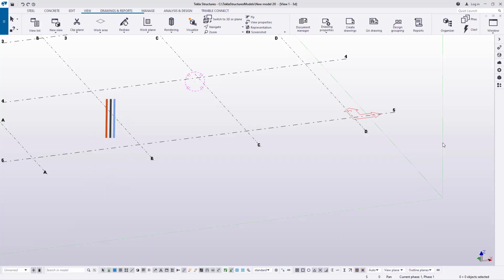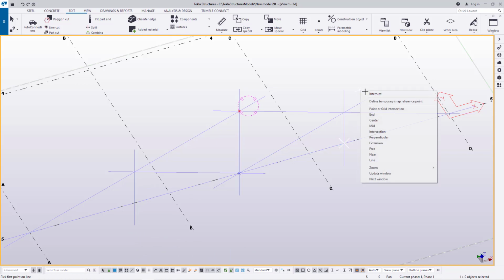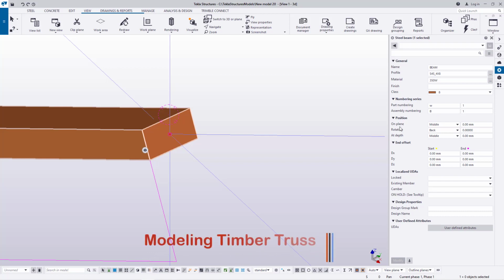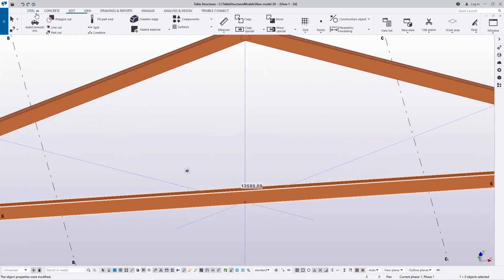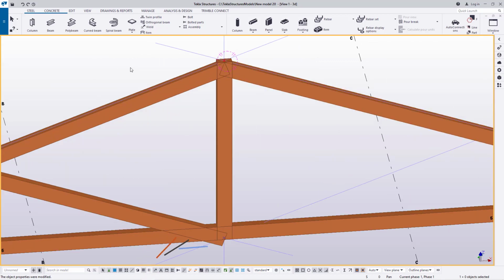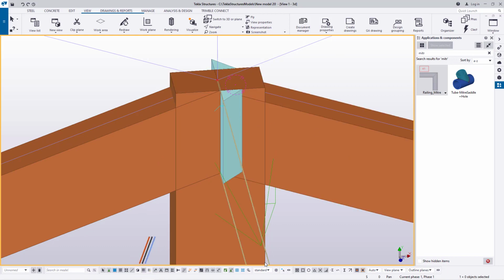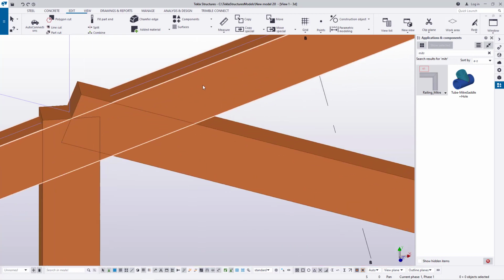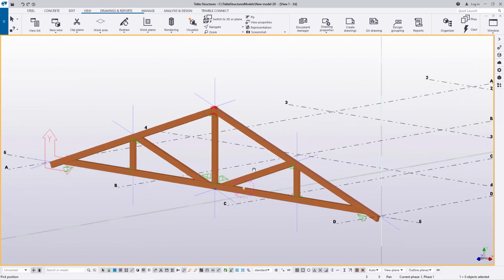Creating Timber Trusses | Tekla Structures